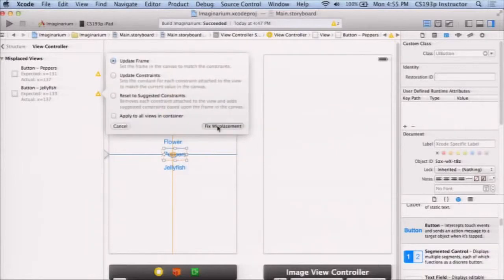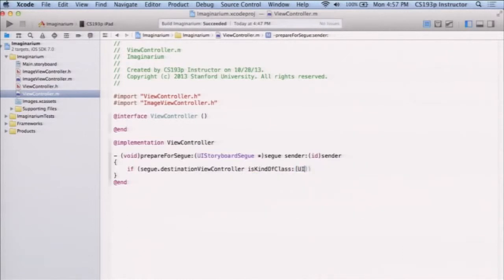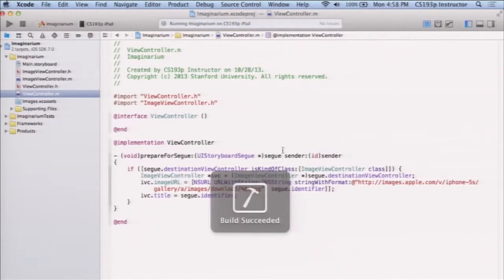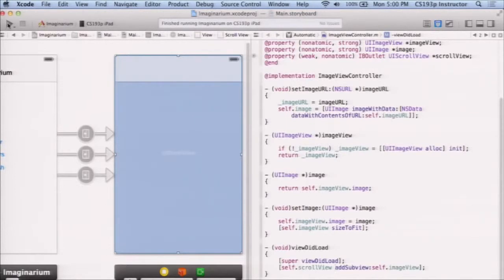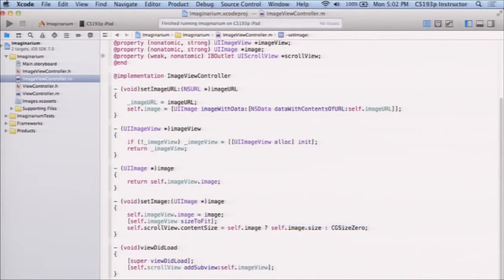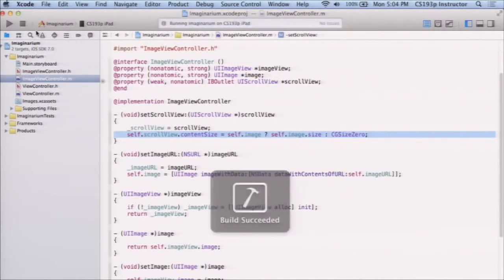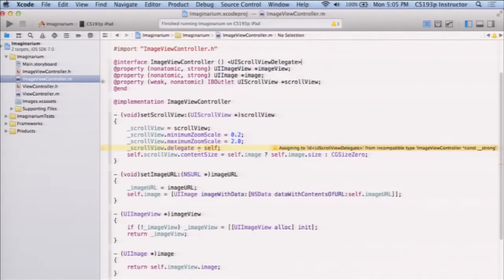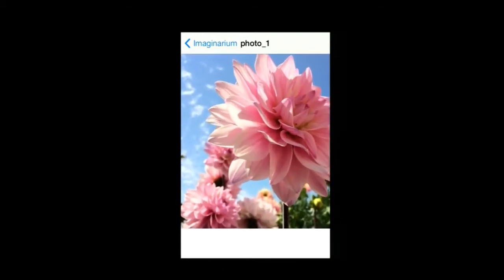Smartphone app development - Developing iOS 7 Apps - part 8